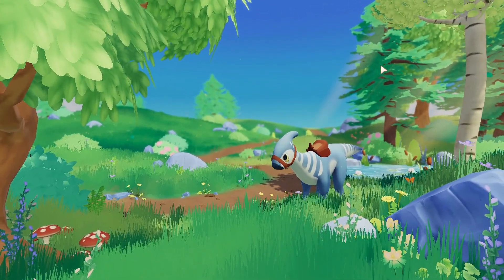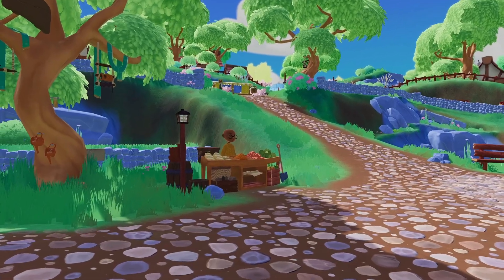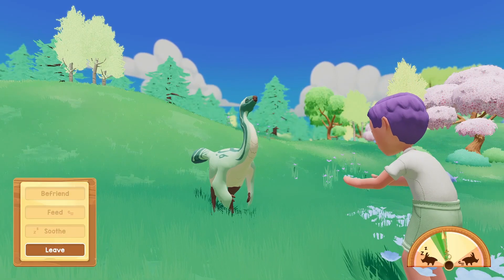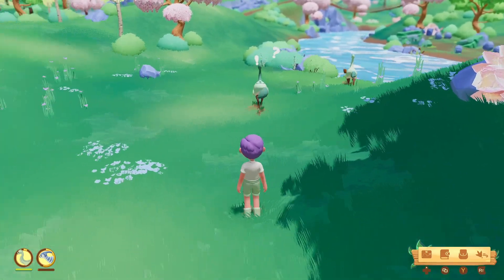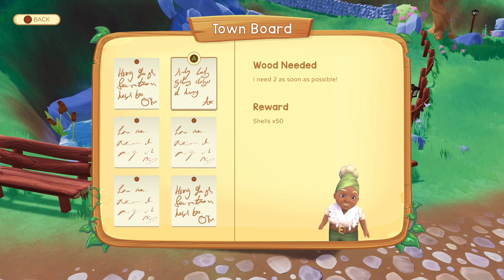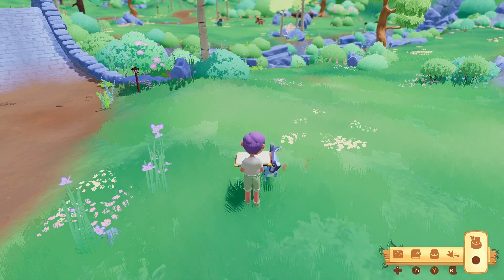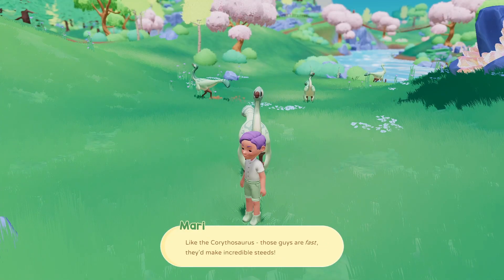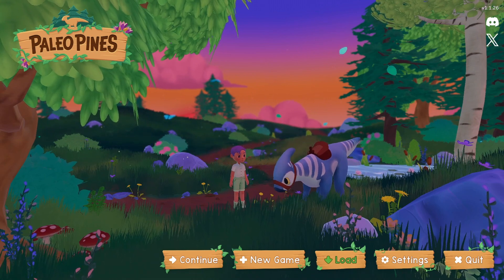Paleo Pines Low Spoiler Review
Hey cozy gamers!

Getting Started- :22
What Makes it Different - 2:18
Gameplay - 4:16
Growth Points: 5:44
Final Thoughts - 7:31

Bluesky
jermeeth.bsky.social

I have a podcast that drops on weekends:
Apple